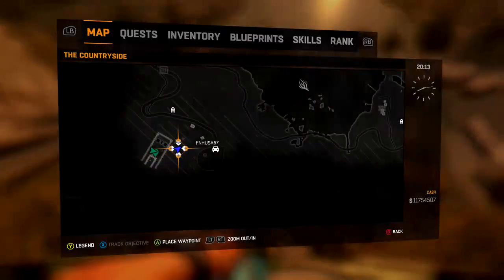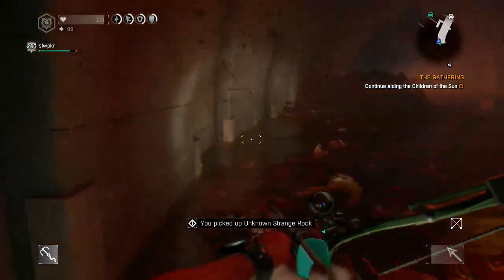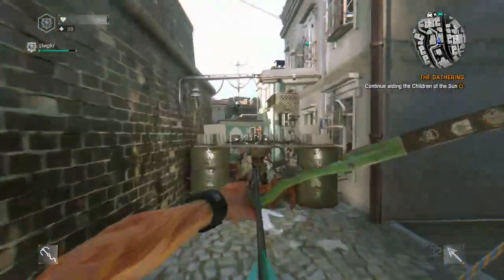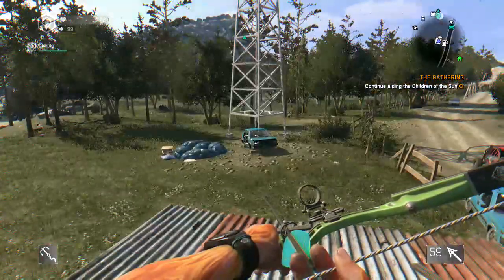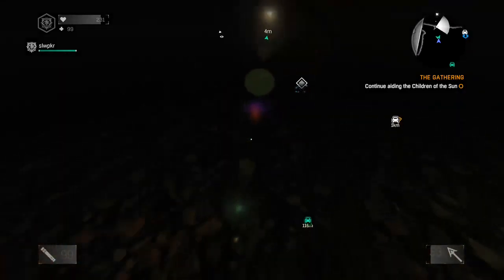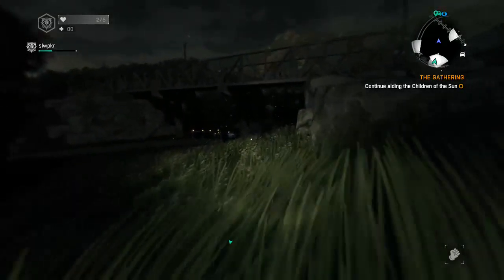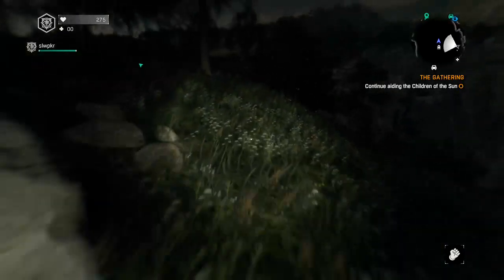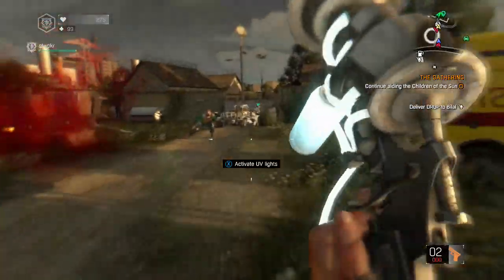Dying Light The Following: Unknown Strange Rock Guide (All rock locations after update)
This video will be your guide to all the unknown strange rock locations and show you how to complete the UFO Easter egg. I hope you like the guide! Remember to share the video and sub!